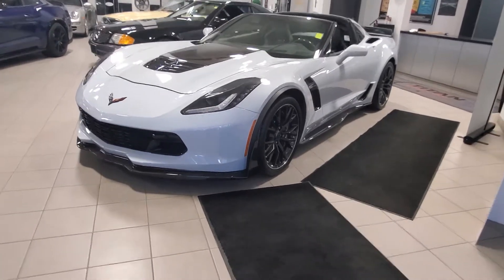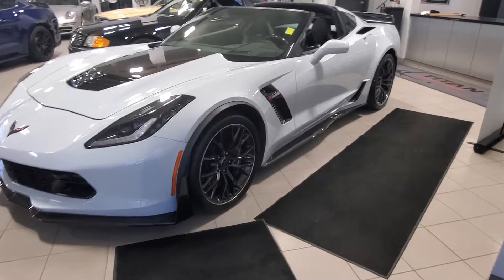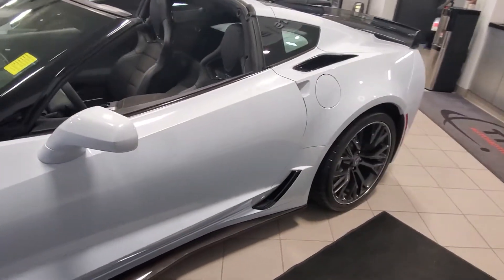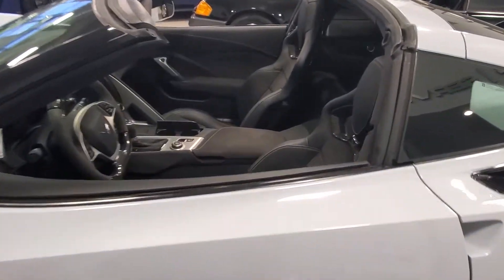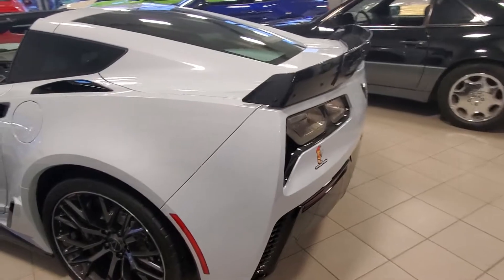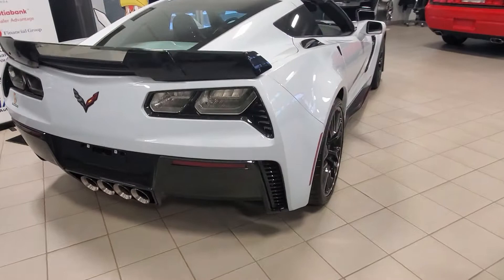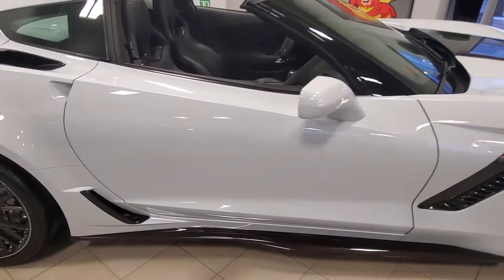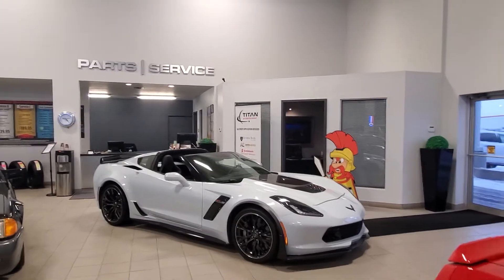2018 Chevrolet Corvette Z06